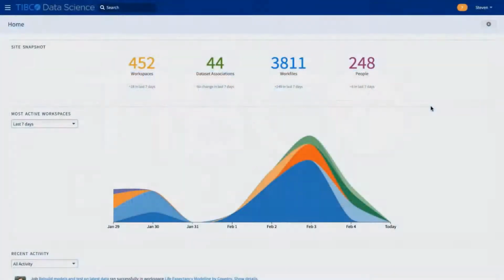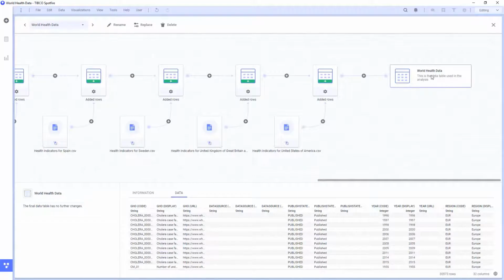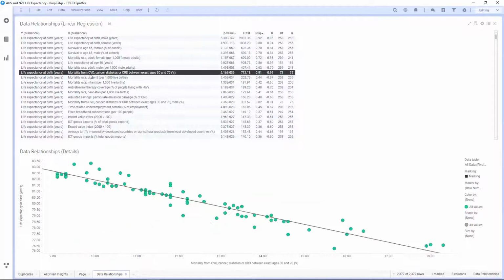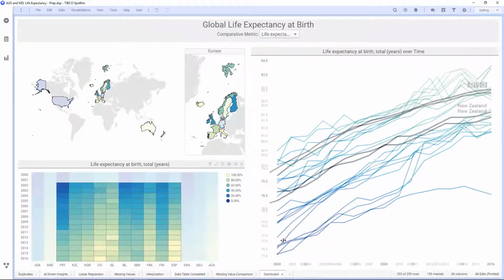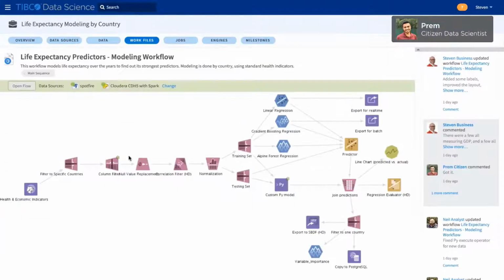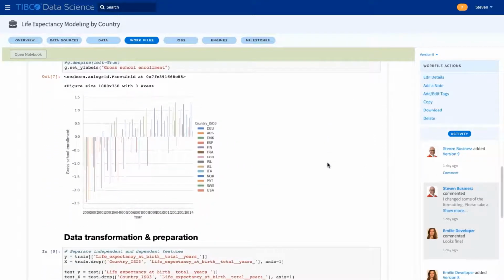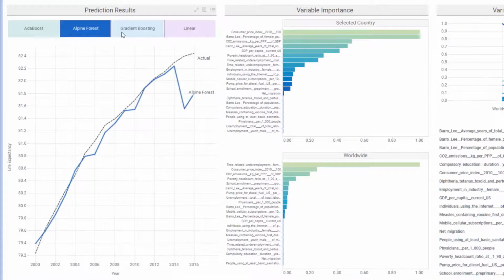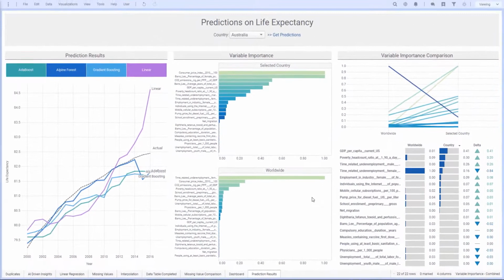TIBCO Data Science +Spotfire ile Yaşam Süresinin Öngörme Örneği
TIBCO Data Science-Spotfire ile Yaşam Süresinin Tahmini Örneği
( Gartner Veri Bilimi 2020 etkinliğinde sunulmuştur). Bölümde sunulmaktadır;

1:05 - Veri Erişimi, Hazırlanması, Etkenlerin Seçimi
4:28 - Model Geliştirme, Eğitme ve Validasyon
7:28 - Model Uygulama ve Sonuçları Görme